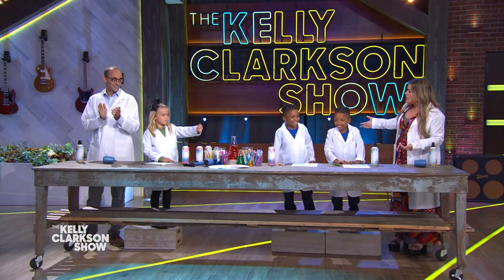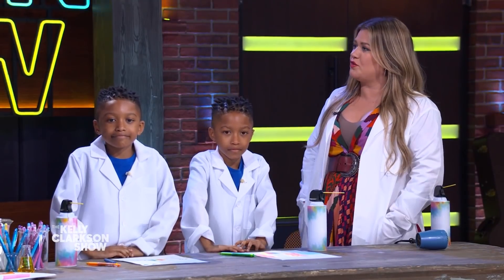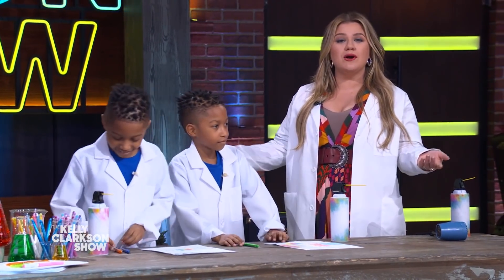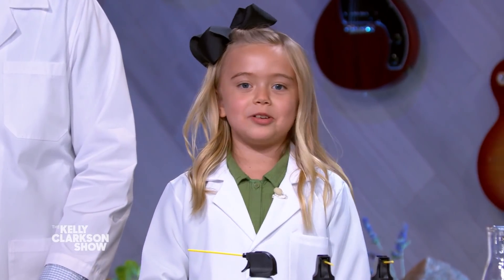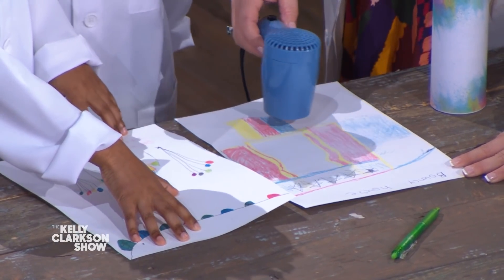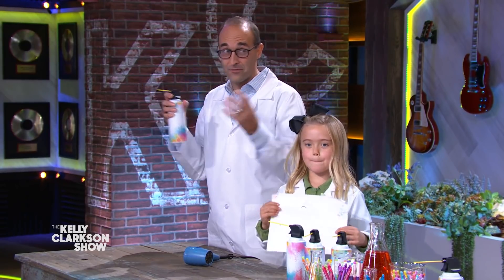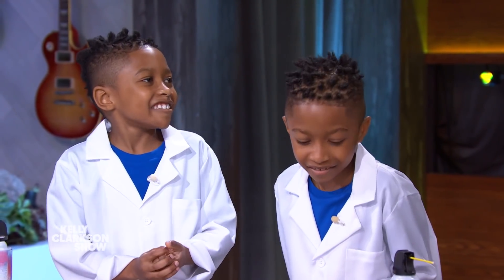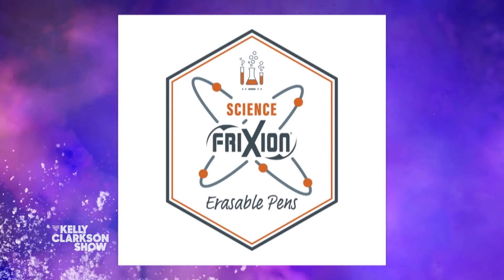Kelly Does Science Experiment With Chemistry Teacher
Let’s bond over covalent bonds! Kelly is celebrating National STEM Day with the one and only STEM pen, Pilot FriXion Erasable Pens, and Chem Teacher Phil by doing a fun experiment demonstrating the science of FriXion! Be unstoppable with the go-to pens of The Kelly Clarkson Show, the smooth G2 and erasable FriXion by Pilot.